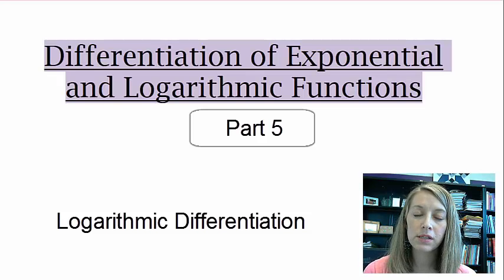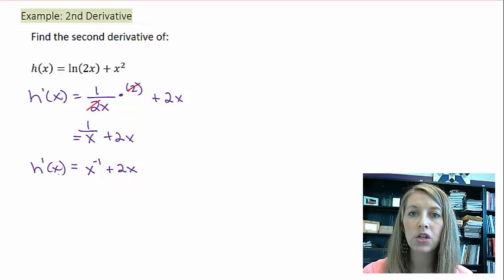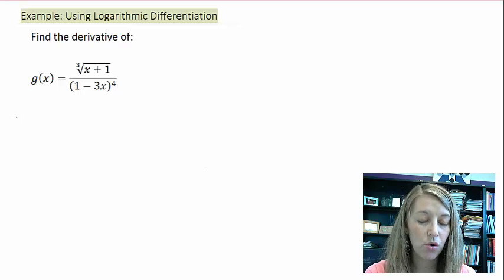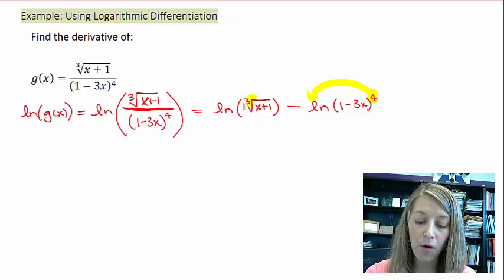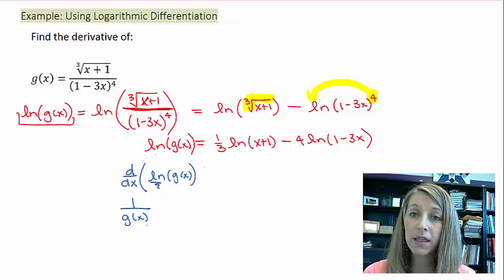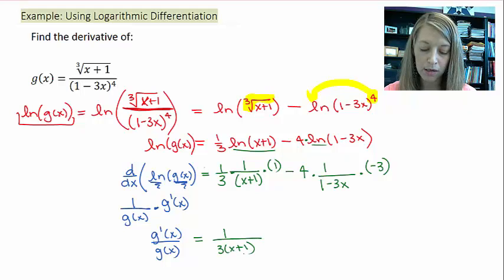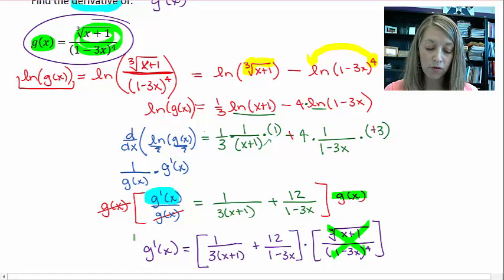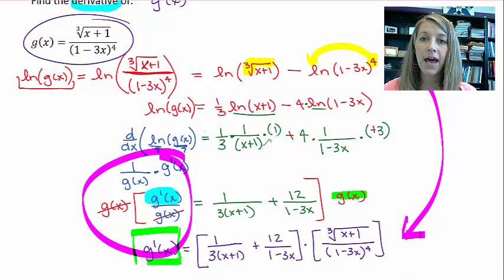5.3.5 Logarithmic Differentiation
Using the properties of logarithms to take derivatives of complication expressions.